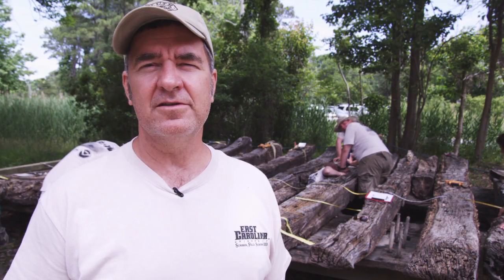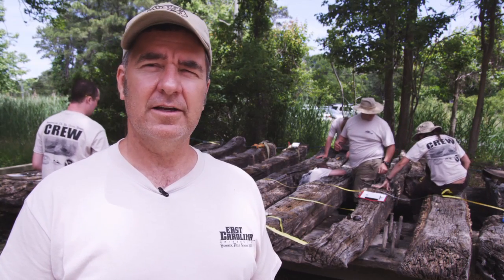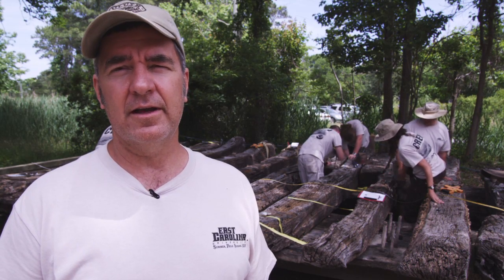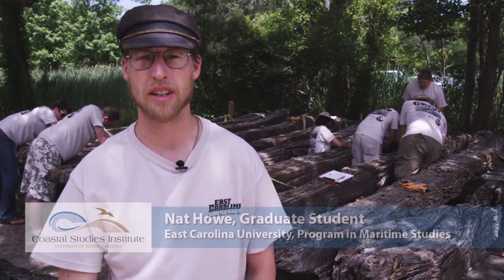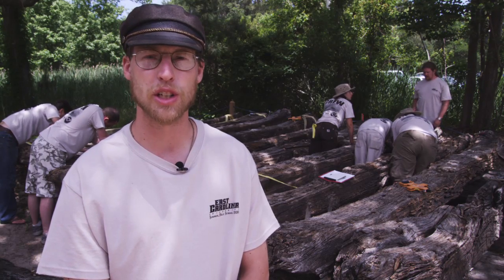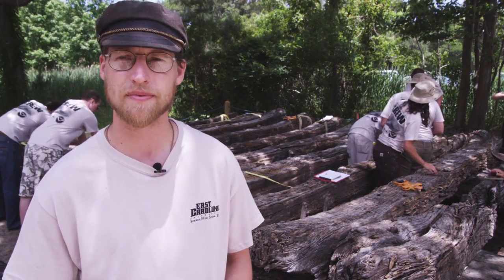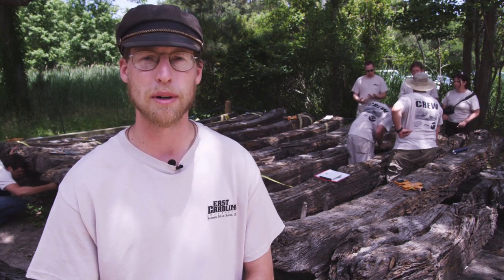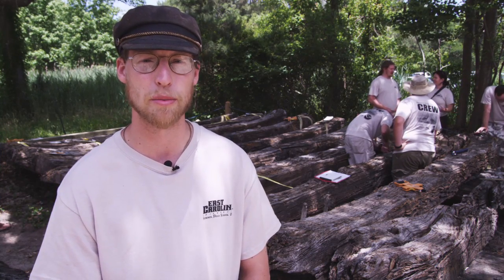ECU Maritime Studies Field School and Corolla Shipwreck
UNC-CSI is assisting with ECU's 2010 Maritime Studies Field School.  During the 4 week course, graduate students in Maritime History and Underwater Archaeology will survey, map and document shipwrecks found both on the beaches and in the waters offshore of Outer Banks of North Carolina.  Graduate students in this clip are beginning to map a wreck that washed ashore in Corolla during the winter of 2010.